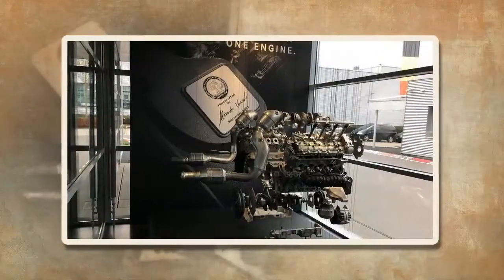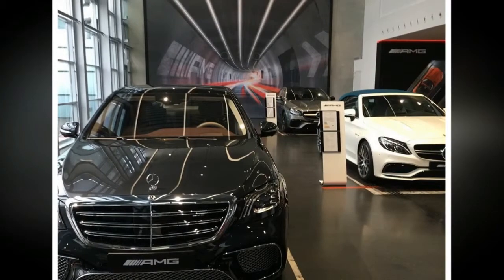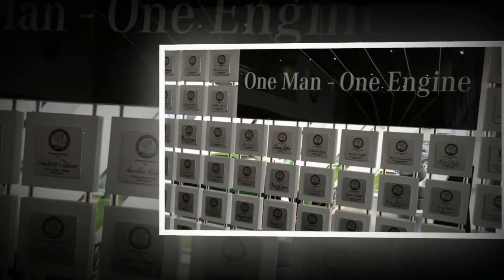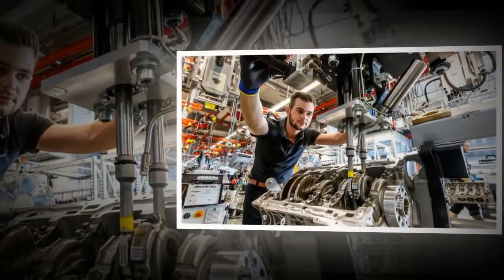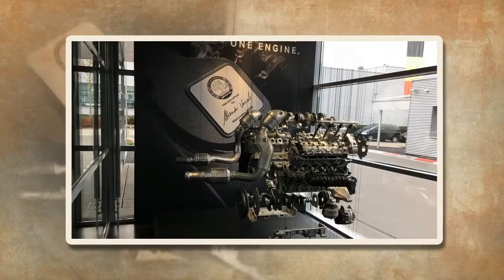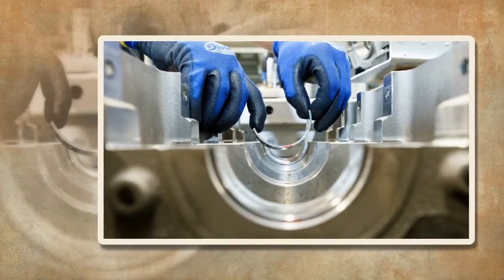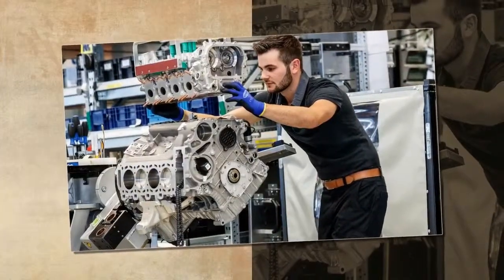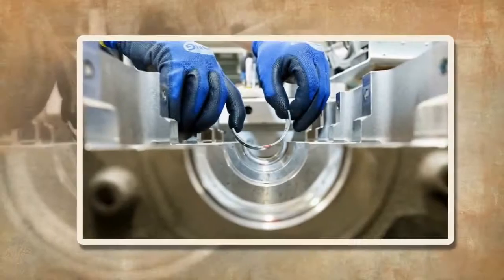Mercedes-AMG in Affalterbach - Where Dream Cars Come True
NewCarGallery MyChannel